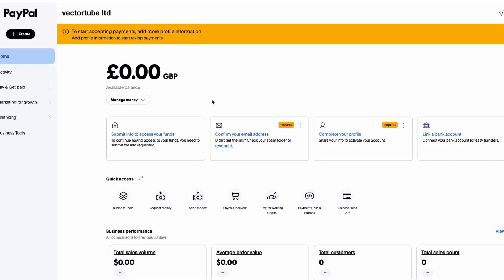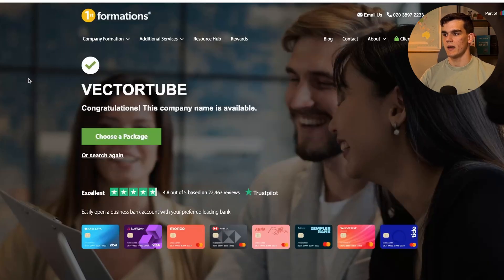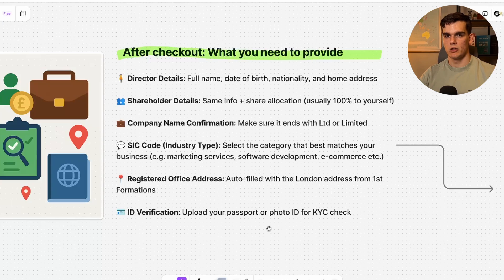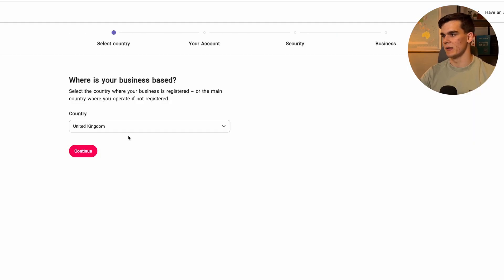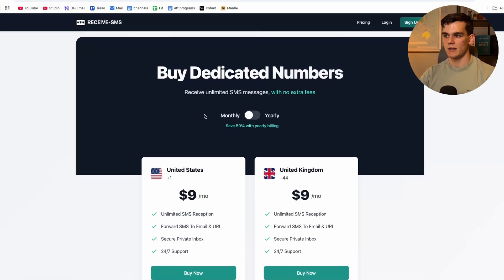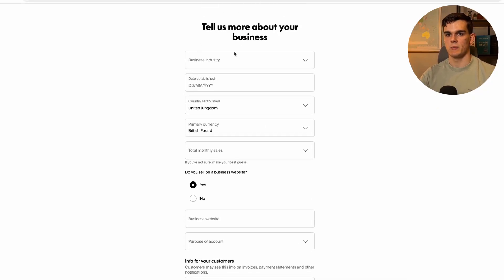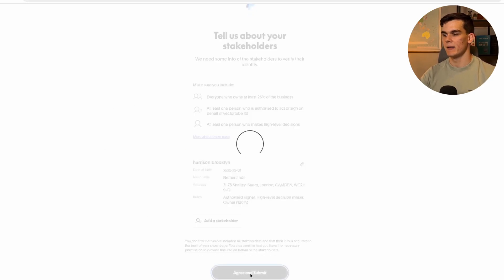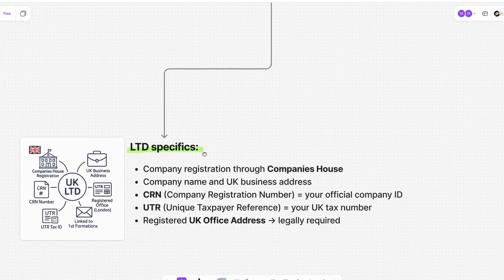How to Open a UK PayPal Account as a Non-Resident | Complete Guide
Want to know how to create a UK paypal account, outside the UK? I’ll show you how to create us business paypal account, to send payments. receive money as a non-uk resident.

This method involves setting up our own UK LTD, getting a UK VPN and then creating the Paypal account with our company information. You can use this account to link with payment providers, and to receive money in GBP. Whether you live in Europe, South America, Africa, this method will work.

💡Timestamps:
00:00 Intro
00:31 Setting up your UK LTD
02:53 Open a UK bank account
06:29 Creating the Paypal account
12:20 Verifying the Paypal account
13:10 Link bank account